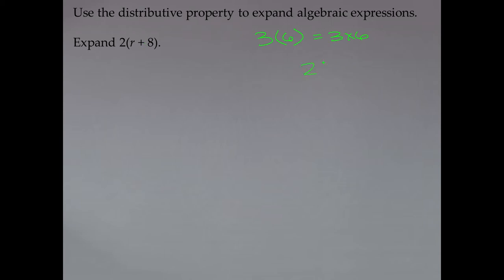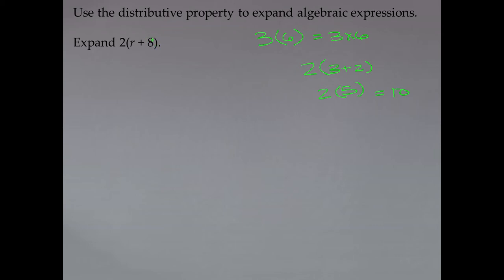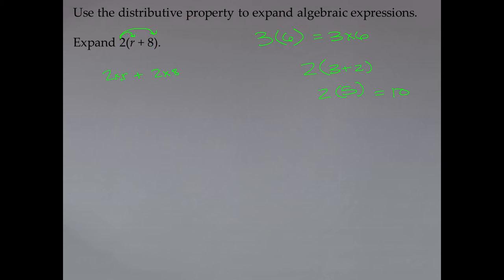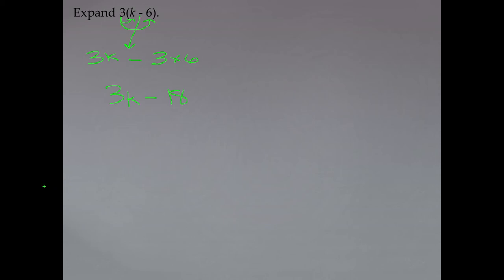Chapter 7, Lesson 4, Day 1 (6th Grade)